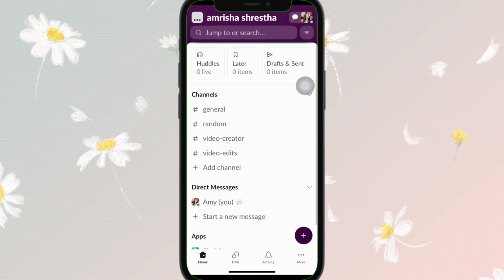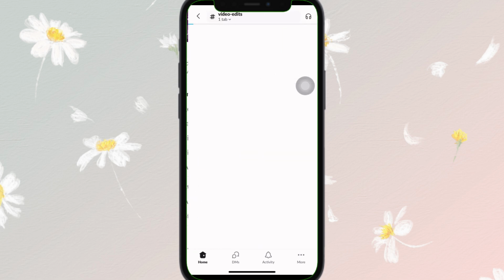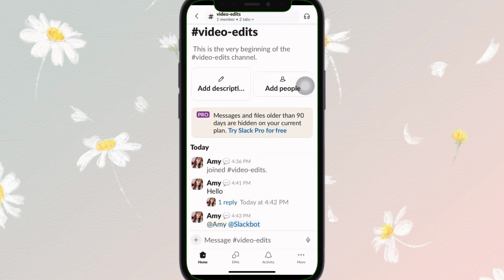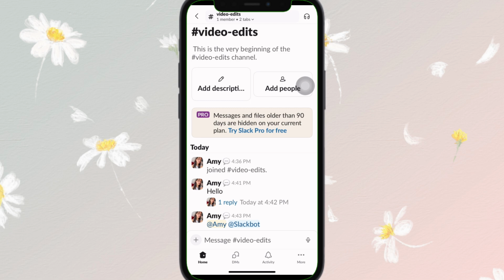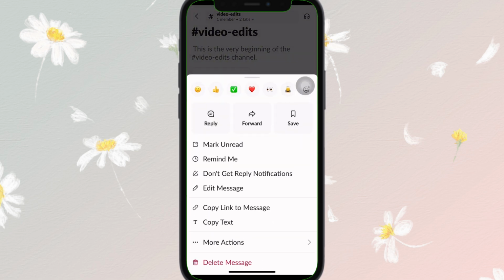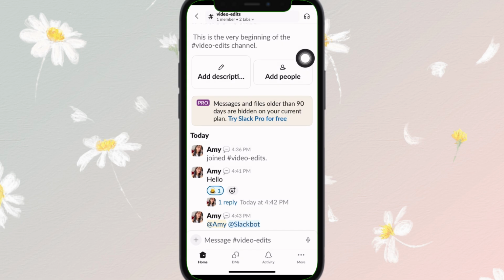How to React with Emoji in Slack 2025?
Looking to react with emojis in Slack? This easy-to-follow tutorial will show you exactly how to add emoji reactions to messages to express yourself quickly and keep conversations fun. Whether you want to show approval, celebrate, or just add some personality, we’ll guide you through the steps to find and use emojis in Slack.

👉 Learn how to add, remove, and customize emoji reactions in your chats and channels. With just a few clicks, you can enhance communication and keep your team engaged.

🎬 Watch till the end to become a pro at using emoji reactions in Slack!